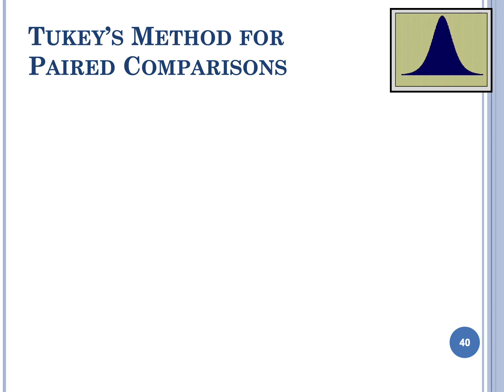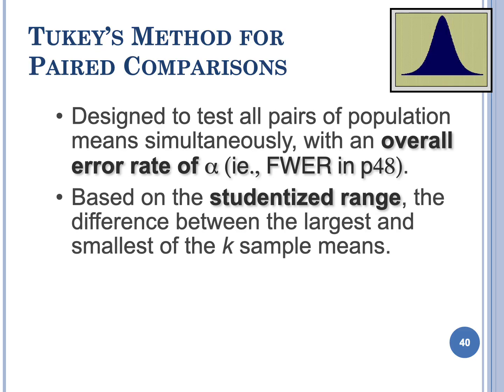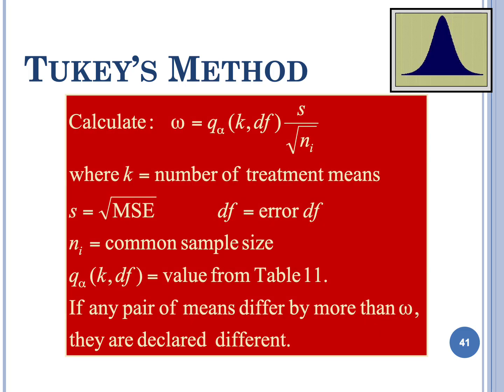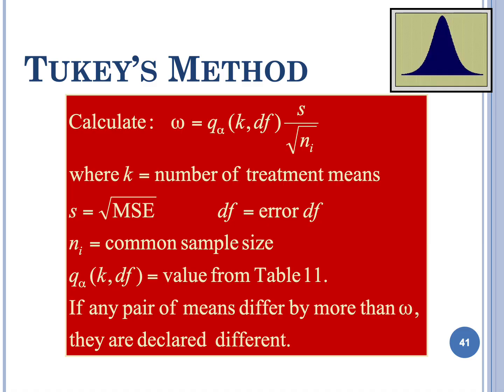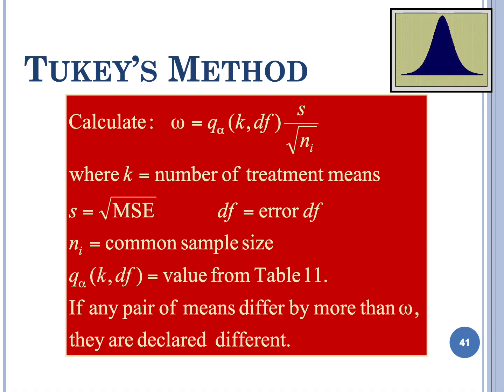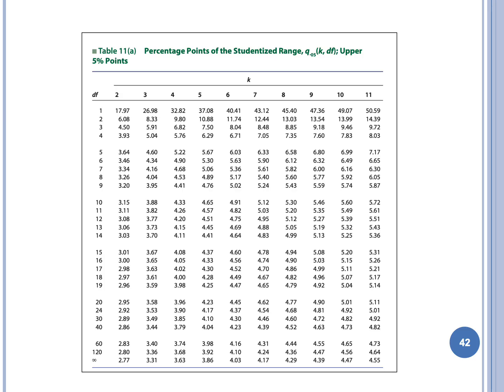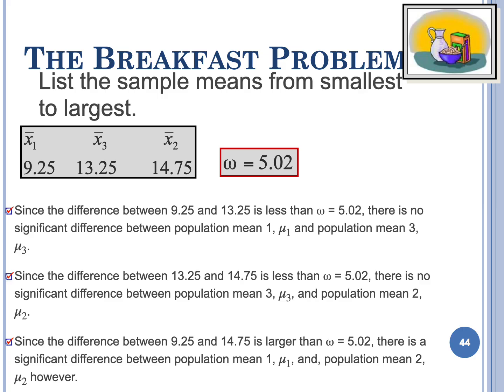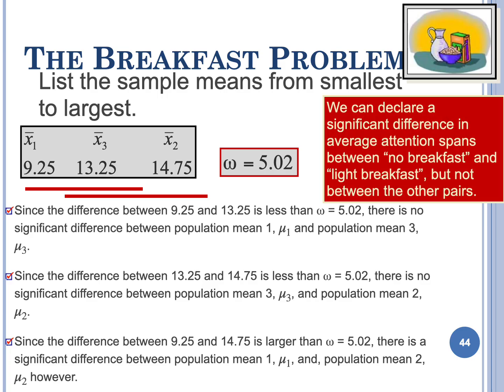鄧惠文 統計學 C11.3 Tukey's method, part 1 (English)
Tukey's method for comparing treatment means after ANOVA, part 1.

鄧惠文 Huei-Wen Teng · 國立陽明交通大學 資訊管理與財務金融學系
Textbook: Mendenhall, Beaver & Beaver, Introduction to Probability and Statistics (Metric Version, 2020)